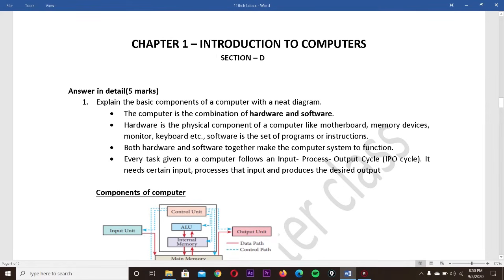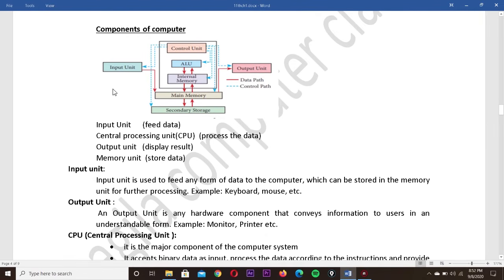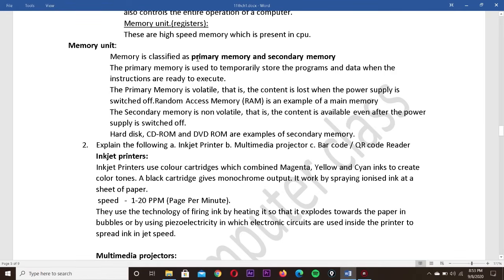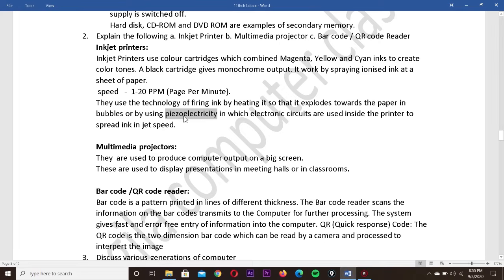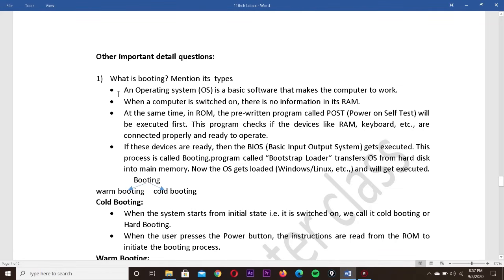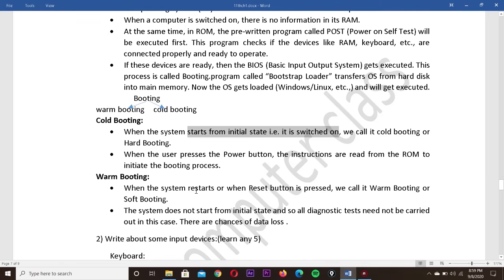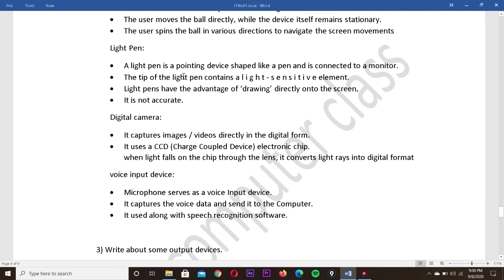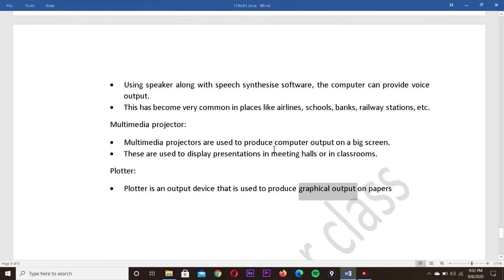tn 11th computer science chapter 1|book back detail answer|5marks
tn 11th computer science book back answer
11th computer science chapter1
class 11 computer science book back answer
11th cs book back detail answer